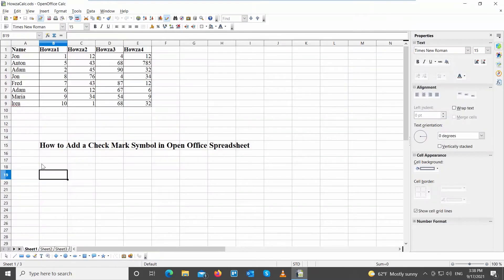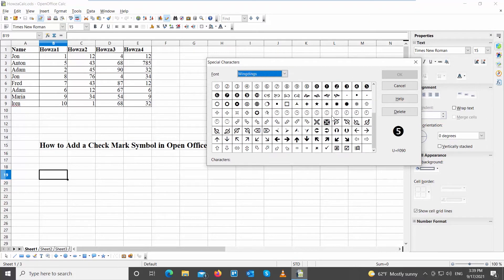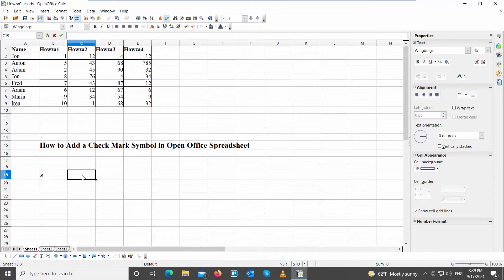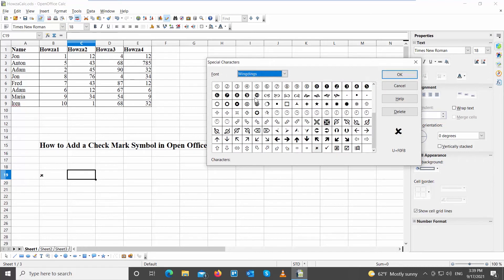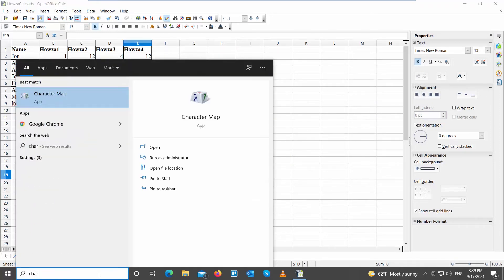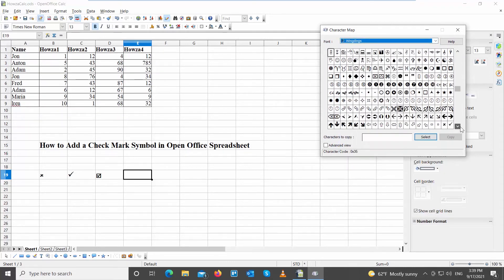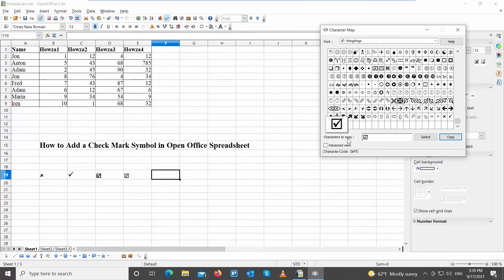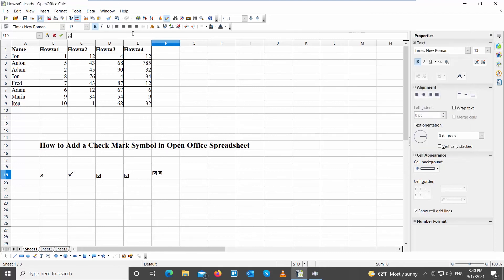How to Add a Check Mark Symbol in Open Office Spreadsheet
Hey! Welcome to HOWZA channel! In today's video, we will show you how to add a check mark symbol in Open Office Spreadsheet.
Click on Insert at the top toolbar. Choose Special Characters from the list. A new window will open. Set Font to Wingdings. Scroll down and look for the checkmark symbols that you need. There’re many symbols to choose from: cross, checkmark, checkmark box, etc. Select the symbol that you need and click Ok to insert it. Click Ok to close the window.
You can insert more characters. Click on Insert at the top toolbar. Choose Special Characters from the list. A new window will open. Set Font to Wingdings. Scroll down and look for the checkmark symbols that you need.  Select the symbol that you need and click Ok to insert it. Click Ok to close the window.
You can also use Character map tool. Go to taskbar search and type character map. Open the app. A new window will open. Set Font to Wingdings. Scroll down and look for the checkmark symbols that you need.  Select the symbol that you need and click on Select. Click on Copy to copy the symbol. Paste the symbol in the document that you need.
  Open the Character map app. A new window will open. Set Font to Wingdings. Scroll down and look for the checkmark symbols that you need.  Select the symbol that you need and click on Select. Click on Copy to copy the symbol. Paste the symbol in the document that you need.